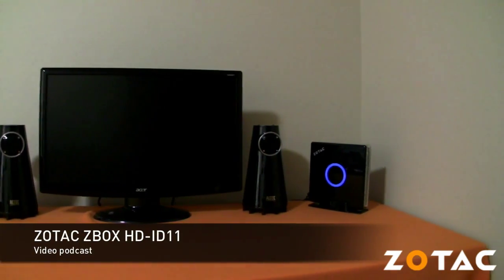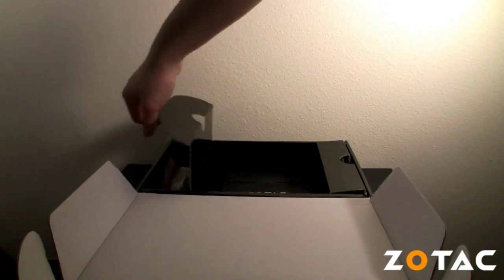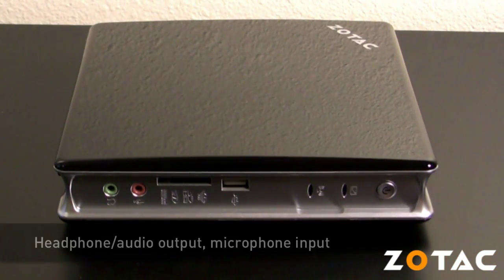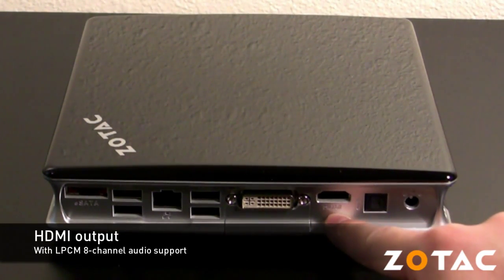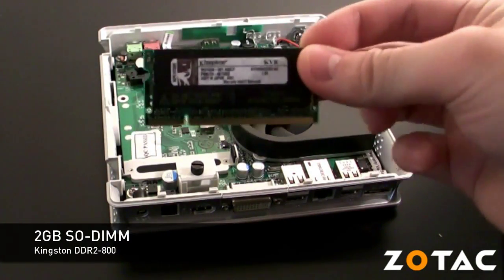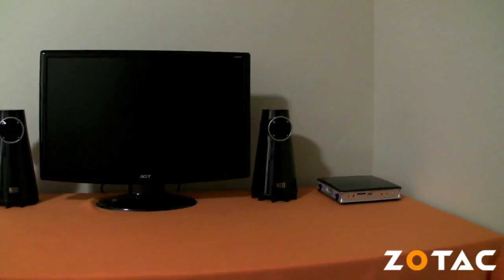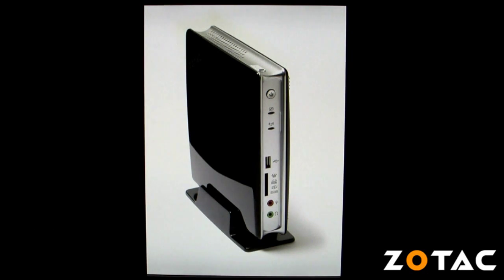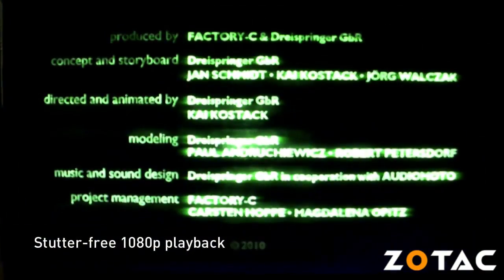ZOTAC ZBOX HD-ID11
We take a look at our new ZOTAC ZBOX HD-ID11 mini-PC and show it off using XBMC Media Center.